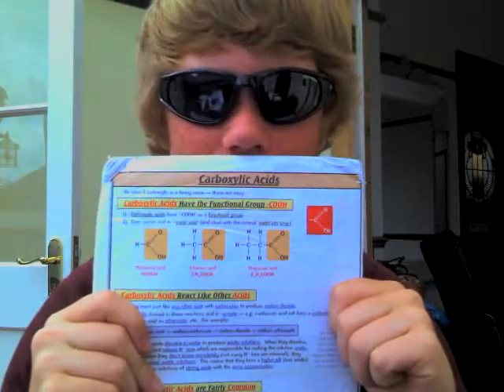Carboxylic Acids - C3 - Organic Solvents